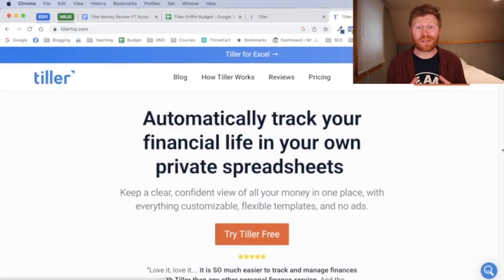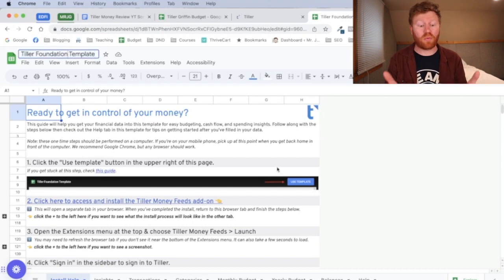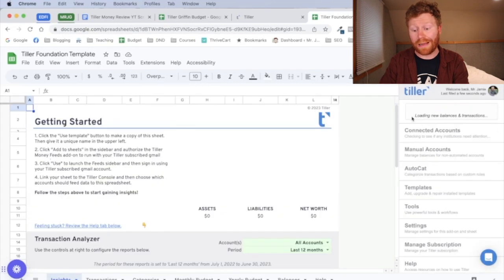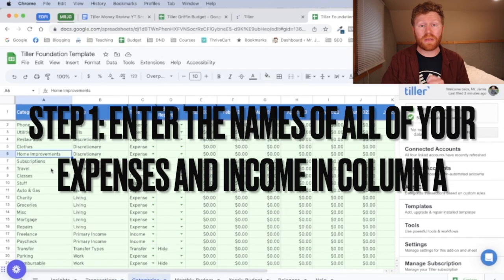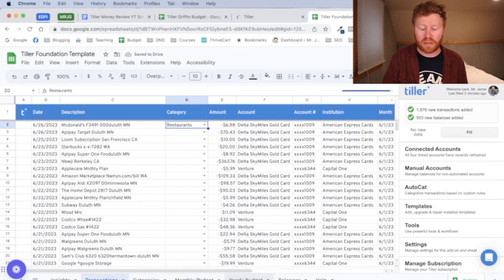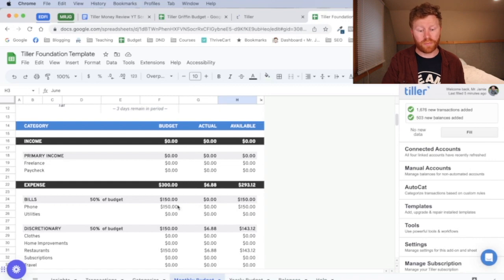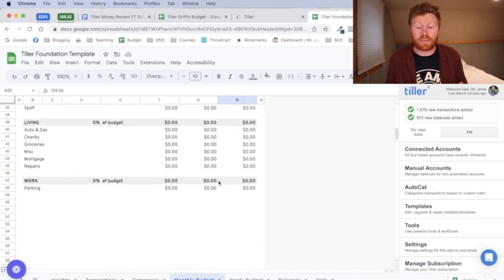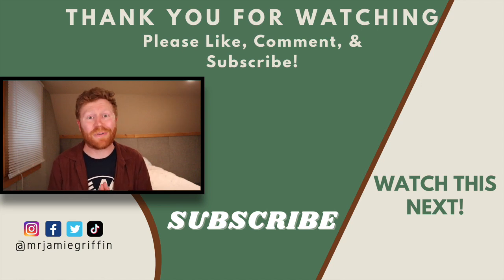Tiller Money Setup Tutorial and Review | Automate Your Finances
In this Tiller Money setup tutorial, I'll guide you through the process of securely connecting your accounts, automating your spreadsheets, and optimizing your financial management. Say goodbye to manual data entry and hello to effortless tracking of your financial life!

Discover the power of Tiller Money's monthly budget feature within the Foundation Template for Google Sheets and Excel. Customize your budget categories, track expenses, monitor progress, and make informed financial decisions with ease.

Timestamps:
0:00 Introduction to Tiller Money and its Benefits
0:58 Downloading Tiller Foundation Template
2:03 Setup Tiller Money Feeds Add On
2:40 Link Google Sheets to Tiller Foundation Template
3:13 Explaining Automatically Downloaded Transactions
3:59 Setting Up Categories in Tiller Money
5:30 Tiller Monthly Budget Setup
7:52 How Much Does Tiller Cost?

Take control of your finances effortlessly with Tiller Money. Start your journey to financial freedom today!